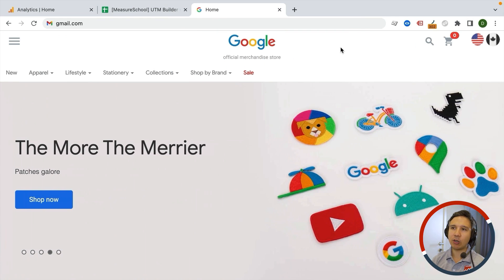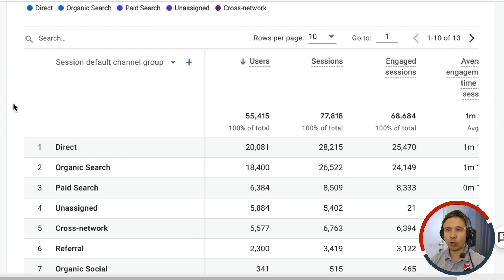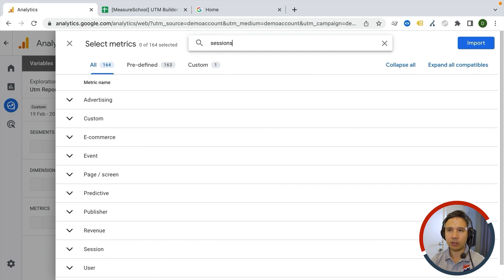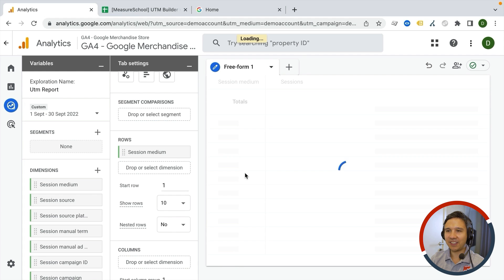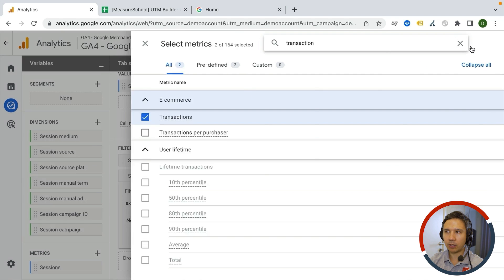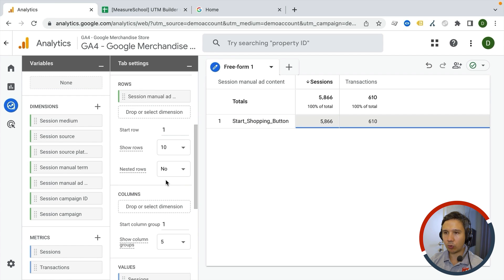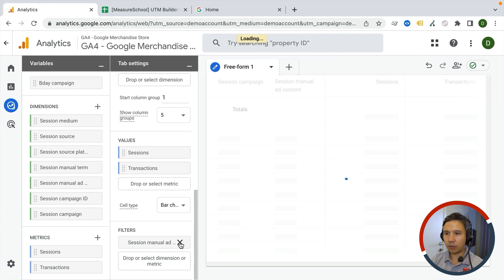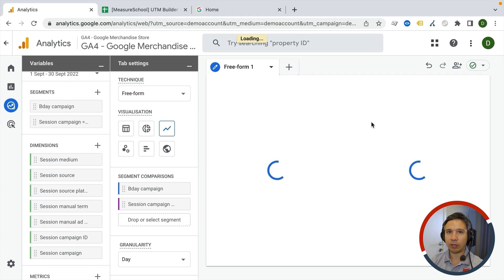Decoding UTM Parameters in GA4: My Process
How can you read UTM Parameters in the new GA4? To understand the best way to analyse your UTMs you need to know about the different ways to look at data inside of GA4. In this video I’ll show you these different ways and show you my process of working with UTM data in your Google Analytics.

UTM Parameters in Standard Reports
UTM Analysis in the Explorer Section
Comparing two UTM parameters against each other

Are you a reader more than a video person? Check this out

👍  FOLLOW US 👍

OUTLINE
00:00 - Introduction
00:28 - UTM Parameters Overview
01:44 - Viewing UTM Parameters in GA4
03:17 - Analyzing UTM Parameters in Exploration Reports
07:32 - Adding UTM Content to Exploration Report
08:18 - Comparing Different Versions of UTM Content Through Segments
12:16 - Conclusion